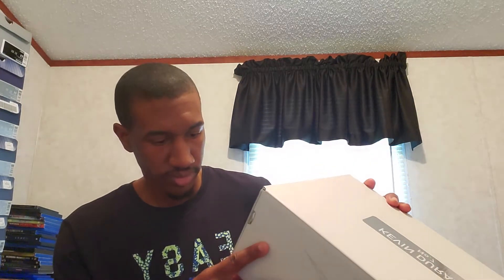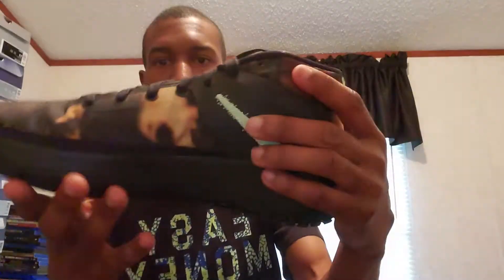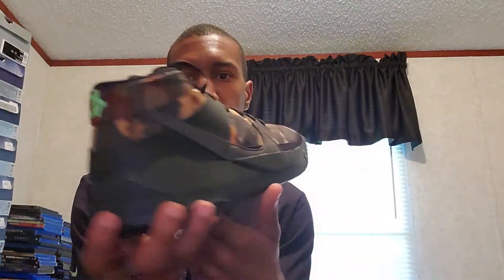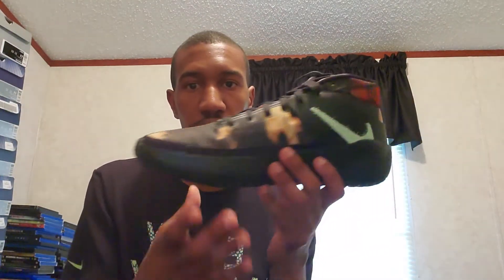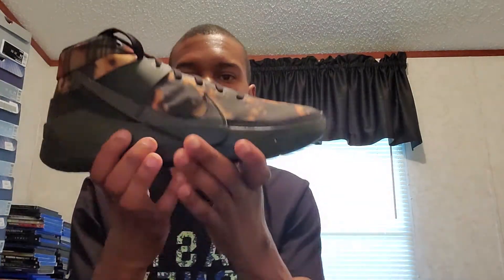Nike KD 13 Bleached Plaid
just received theses awesome kicks they are straight 🔥
Let me know what you think about this colorway? Was you able to cop a pair?